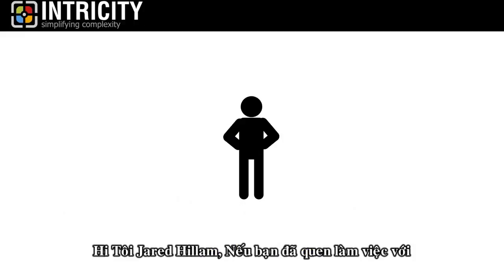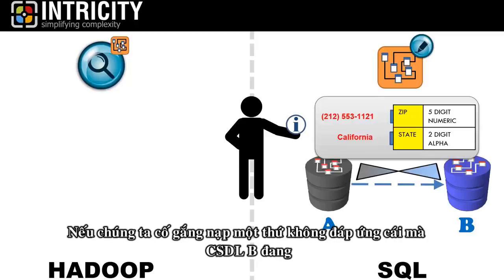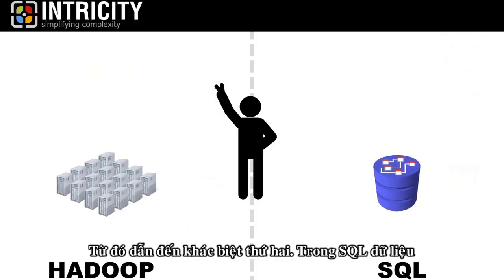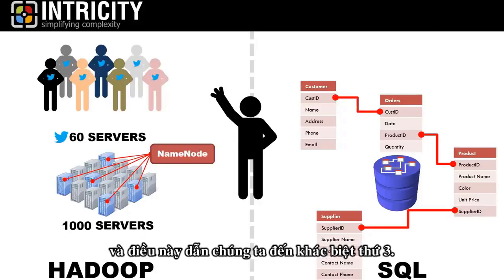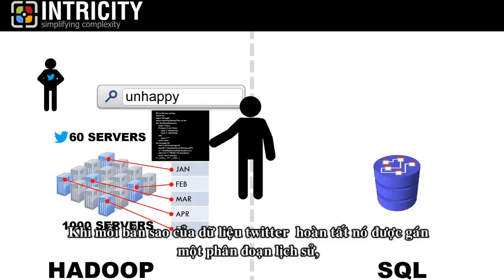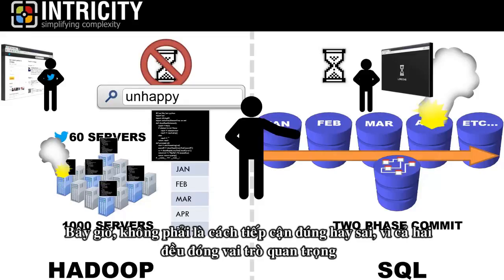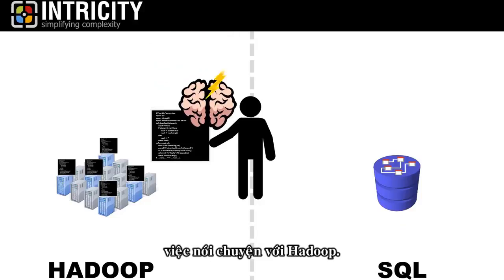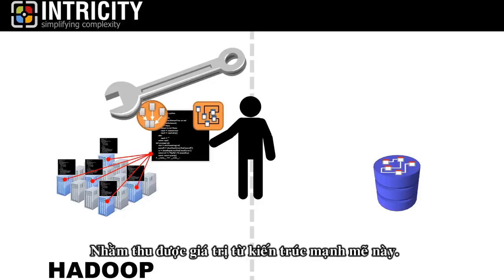Viet Hadoop SQL comparision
Hadoop SQL comparison
Vietnamese Subtitles
Uploaded by SmartCat R&D Group